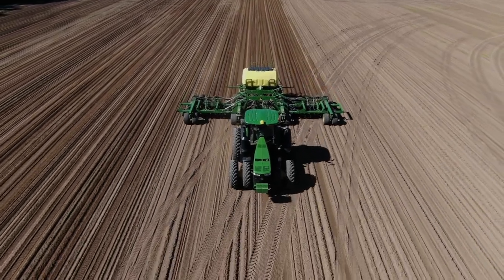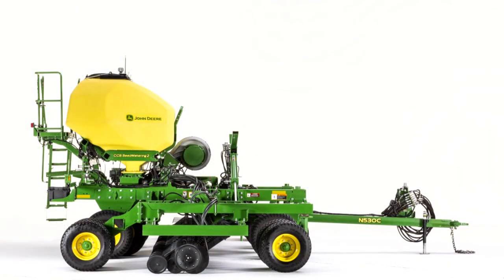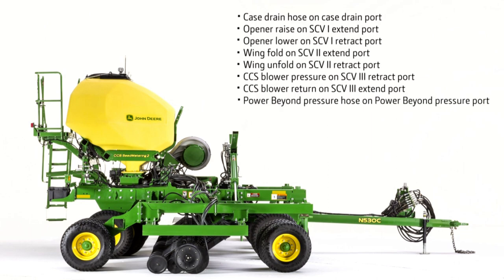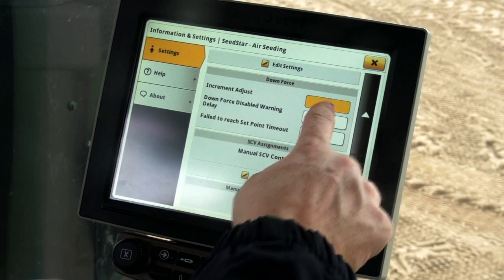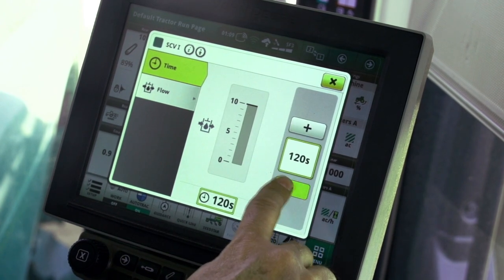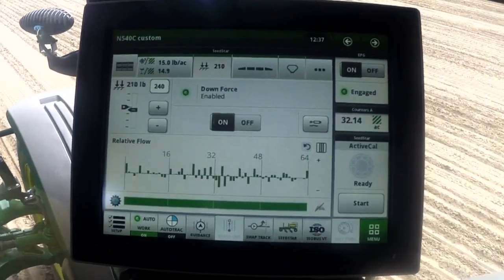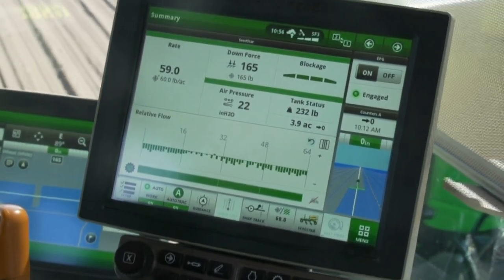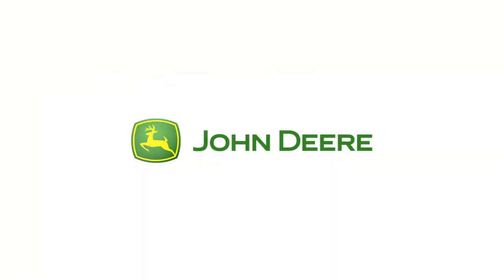N500C: TruSet™ Operation - Manual Mode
Set up and operate TruSet™ in Manual Mode on N500C Series Air Seeders.